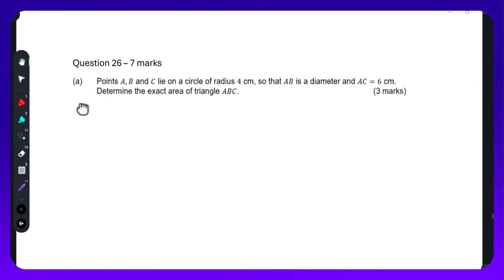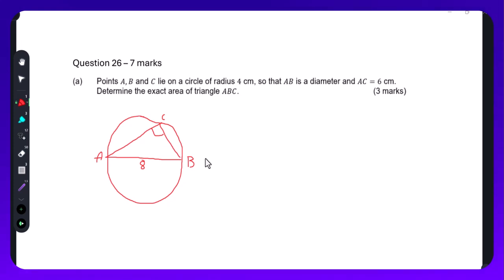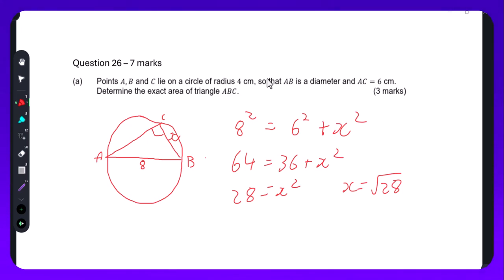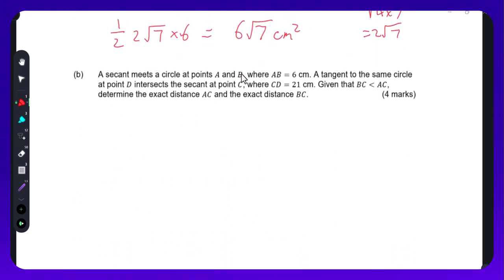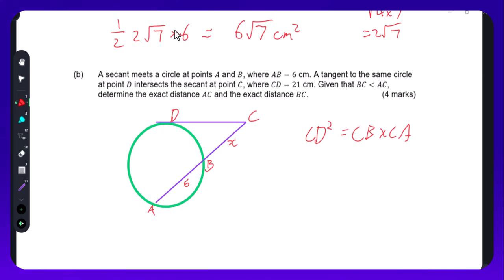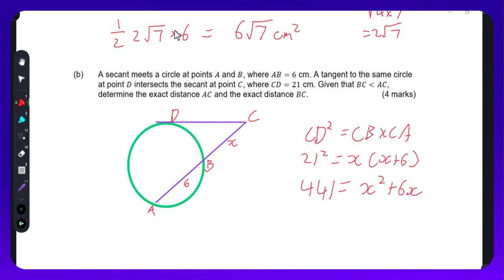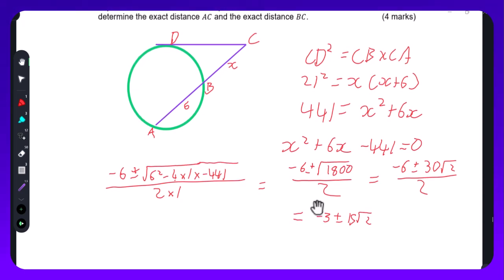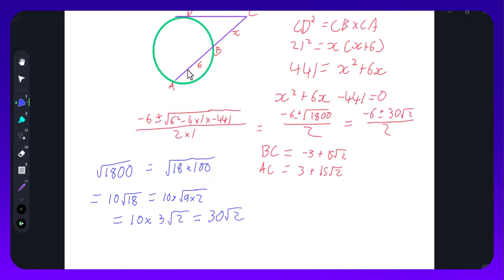Question 26 Circle Geometry